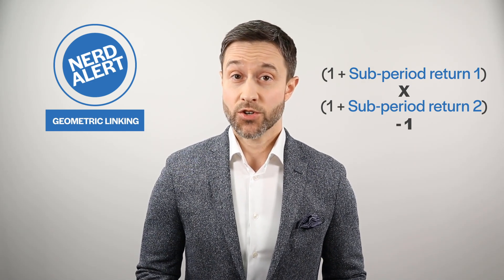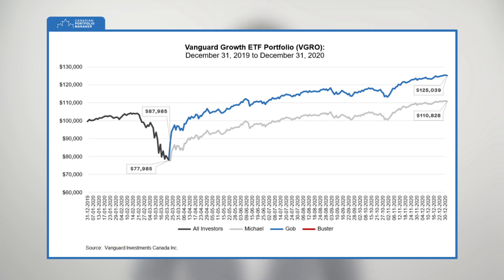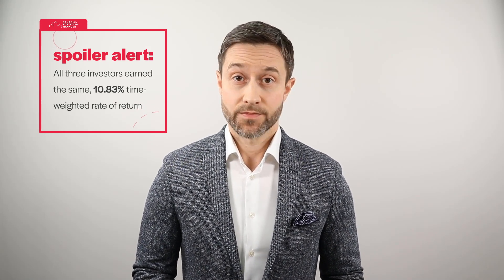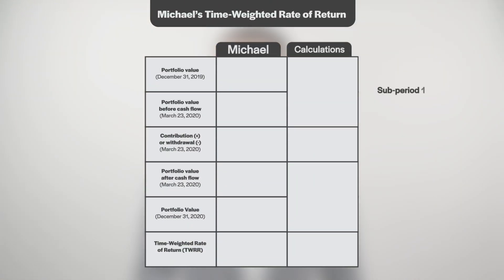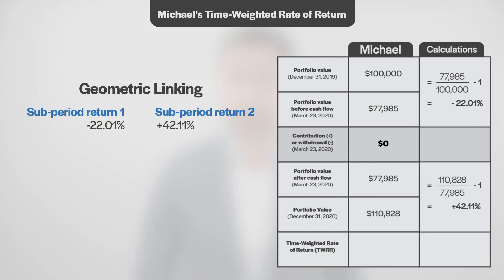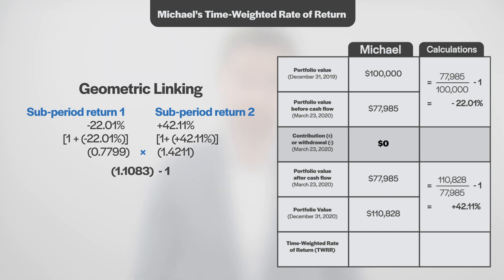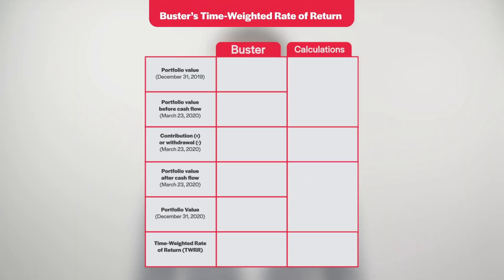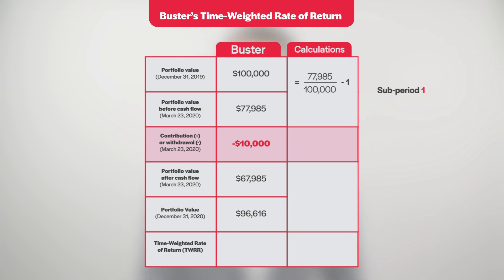Calculating Your Time-Weighted Rate of Return (TWRR)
In this two-part video series, I’m going to show you two popular ways to calculate your portfolio’s rate of return. In today’s part 1 video, I’ll cover the time-weighted rate of return (TWRR). In part 2, we’ll take a look at your money-weighted rate of return (MWRR).

Please feel free to download the model portfolios from my blog before getting started: